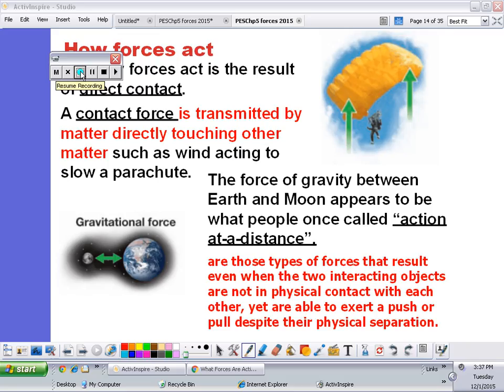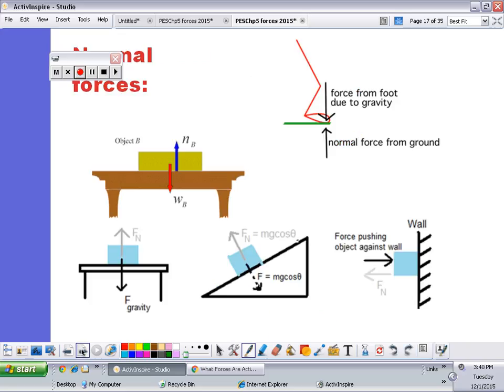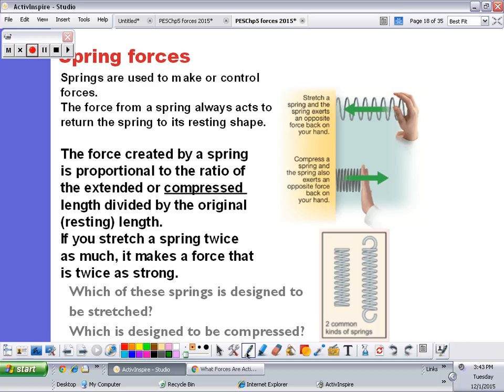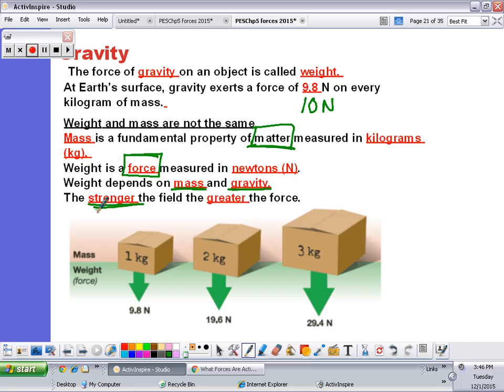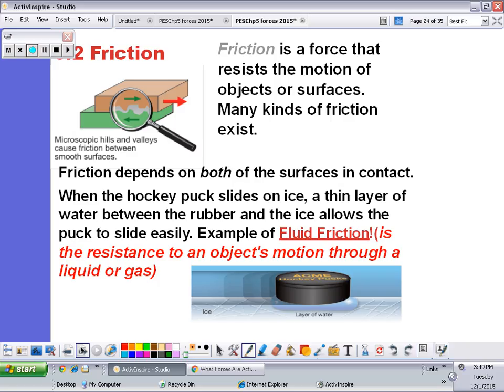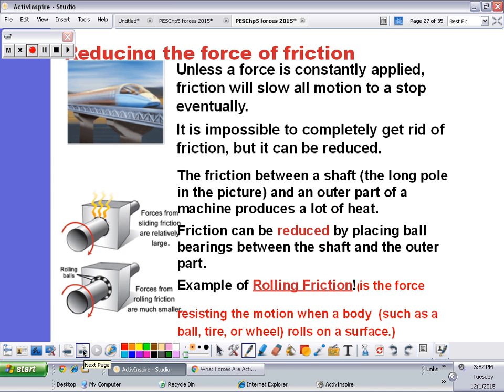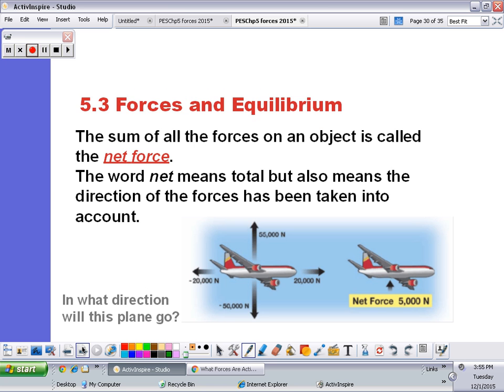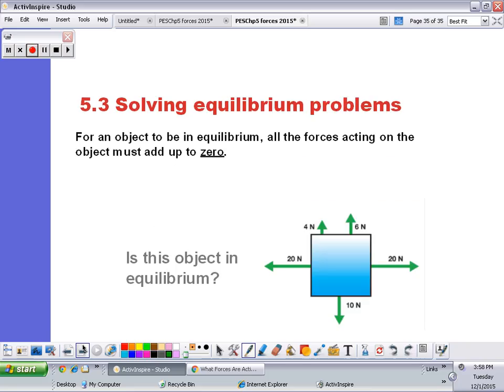ch 5 forces notes